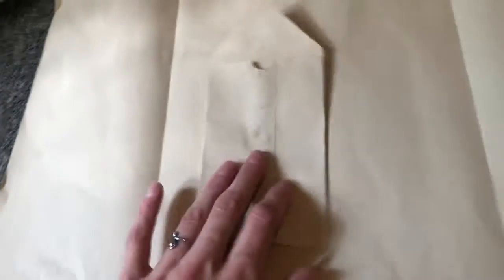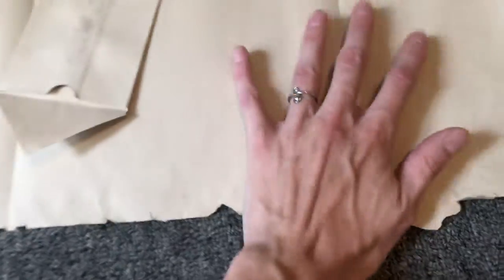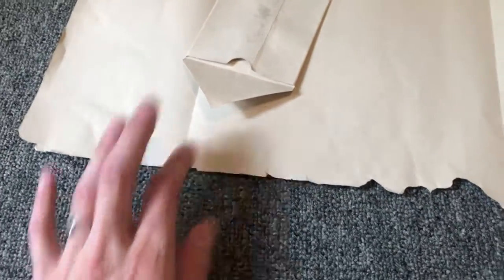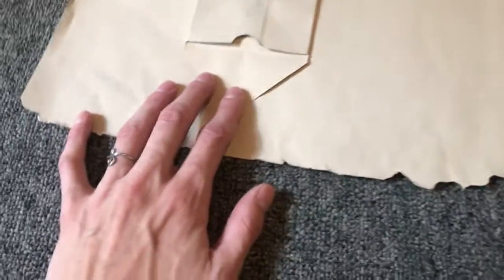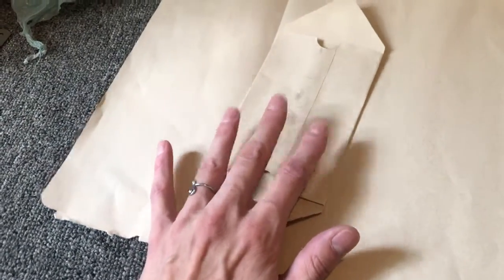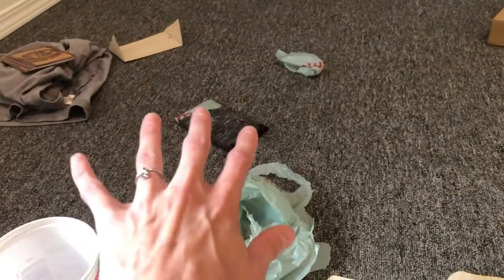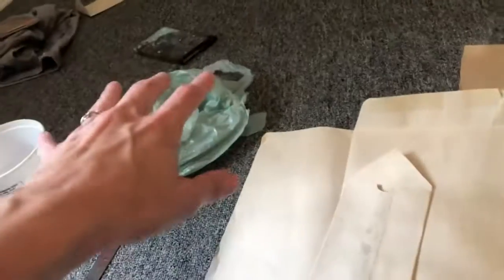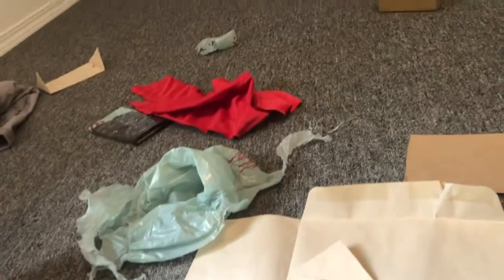Song-a-day 1191 - Art stuffs (August 8, 2021)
So I’m throwing together this pseudo box here, I’ll end up shipping it to England with me to finish it but I can start it here, and I’ve got like two cardboards drying lol, and now we’re gonna make two paper things lol. So yah dats today’s plan.

Have yourselves a wonderful day all! I’ve got stuff to do for today lol.